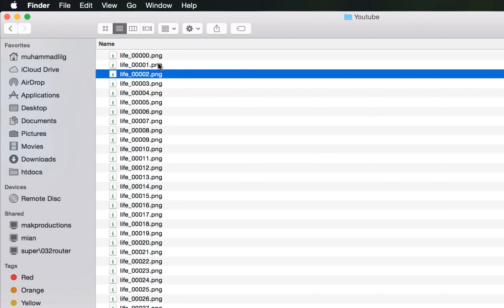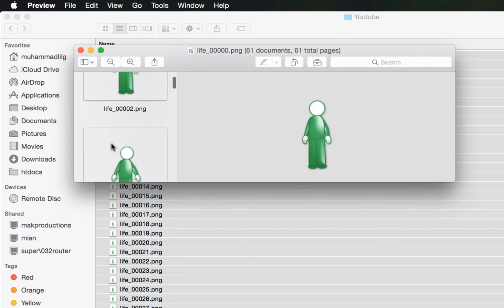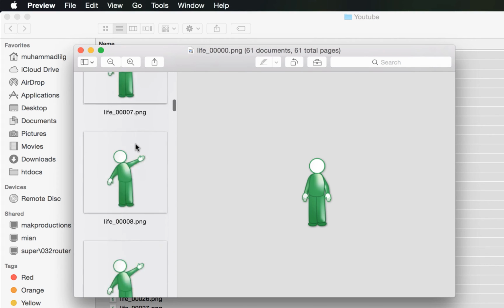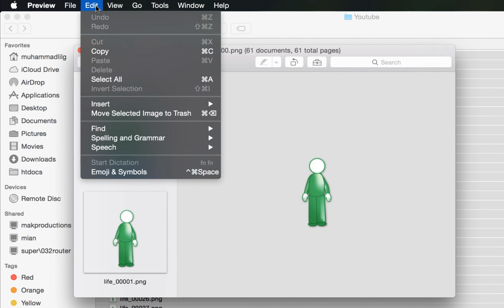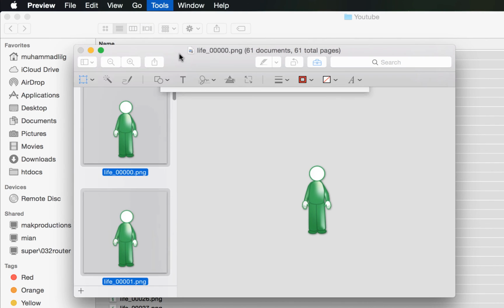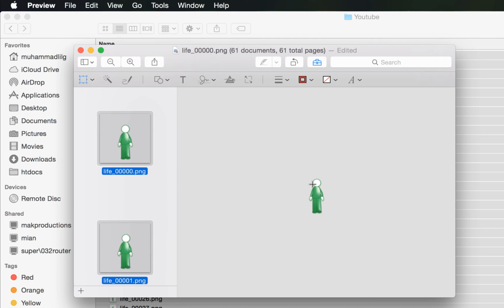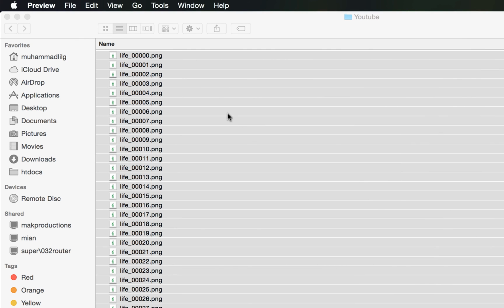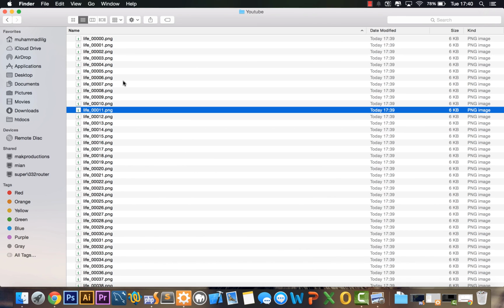Resize Multiple Pictures At Once Mac OS X El Capitan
A quick tutorial on how to resize batch images using preview in mac OS X El Capitan.